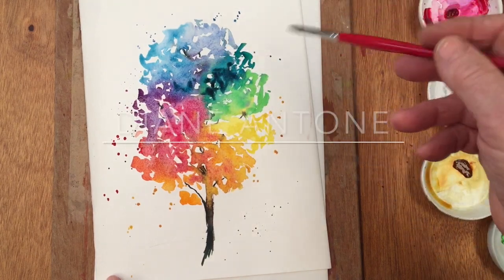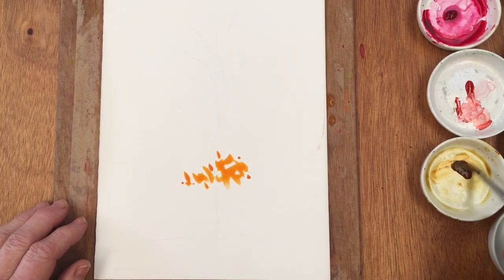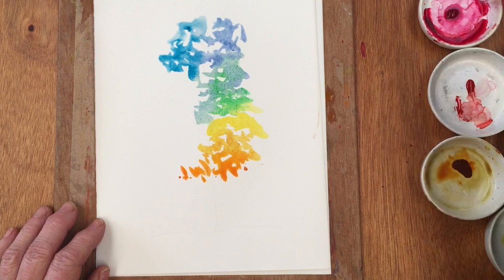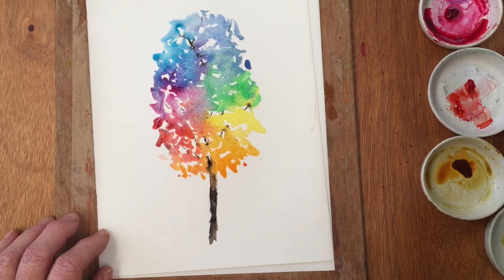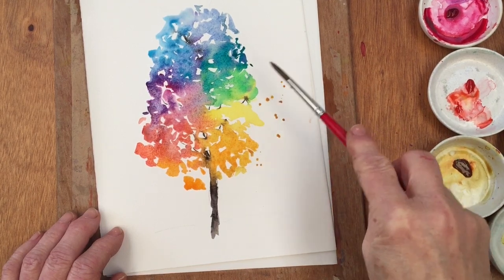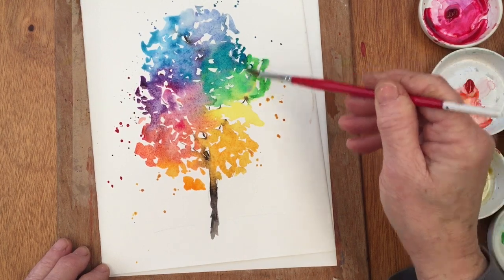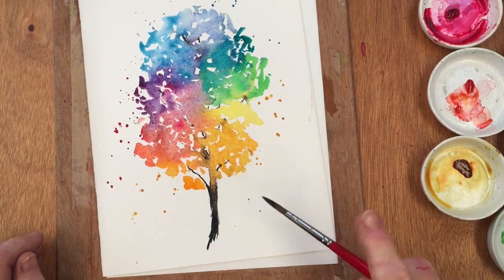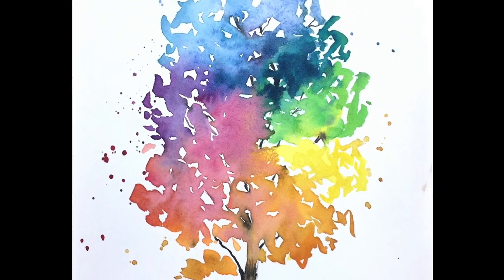RAINBOW TREE WATERCOLOR TUTORIAL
Here are some links to Daler Rowney Cartridge Paper sketch pads which you can use as practice paper - or even finished work. This is a tried and tested and well recommended brand which has been around literally for centuries. You can depend on it!
The 220g pads are obviously slightly more expensive that the 150g pads being a bit thicker, but both work with watercolour, although extremely wet techniques might be more challenging. You would need to stretch the paper if you used it for that.

220gm (heaviest weight)
Daler Rowney Heavyweight Cartridge Pad 220gm A4 25 sheets
Daler Rowney Heavyweight Cartridge Pad 220gm  A3 25 sheets
Winsor & Newton Smooth Surface Cartridge Pad 220gm- A4, 25 Sheets
Winsor & Newton Smooth Surface Cartridge Pad 220gm- A3, 25 Sheets

150gm (heavyweight)
Daler Rowney A3 Series A Spiral Cartridge Pad 150 gm 25 sheets
Daler Rowney A4 Series A Spiral Cartridge Pad 150 gm 25 sheets

PAINT
12 colours

24 colours
12 colours

A size 3 would also be useful.